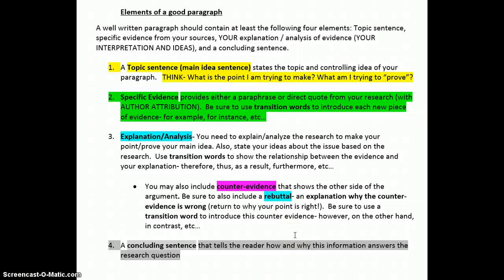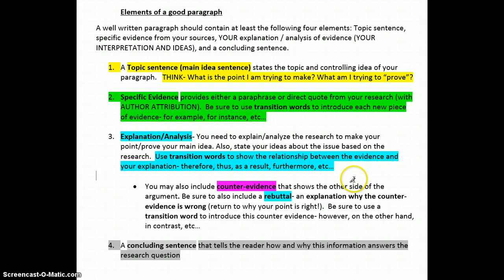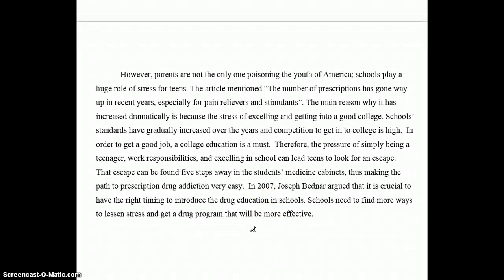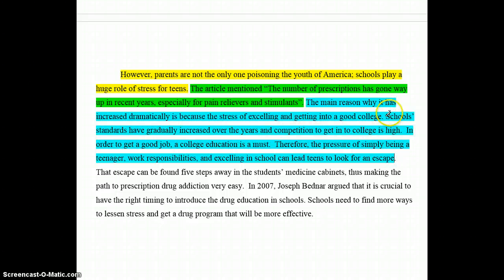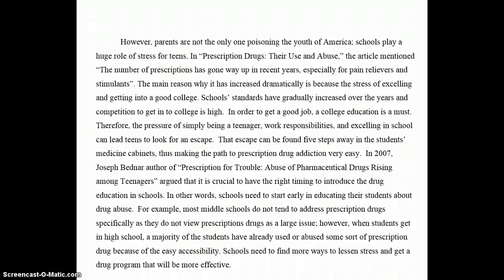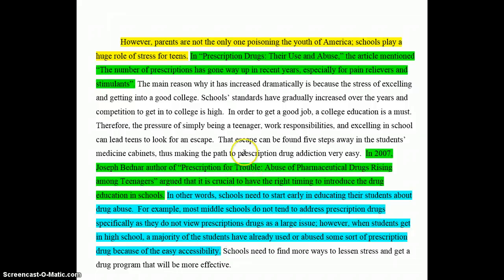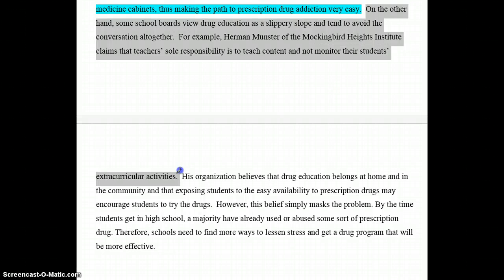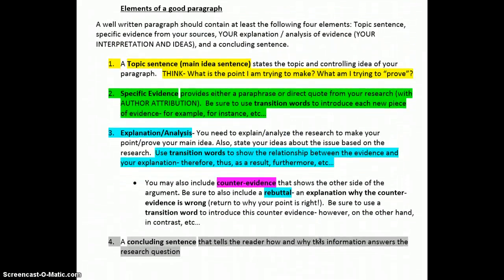Body Paragraph Structure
Use this video to help you use multiple sources in a research paper.  It also goes over the structure of how to use counter-evidence in a research paper.